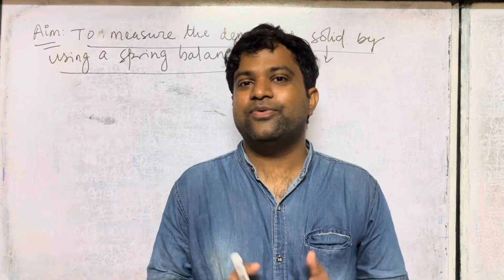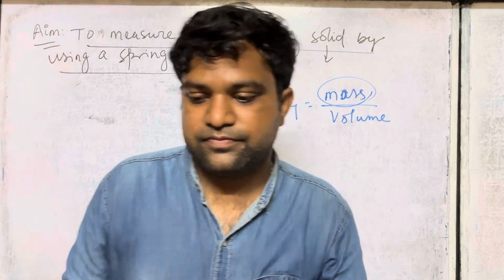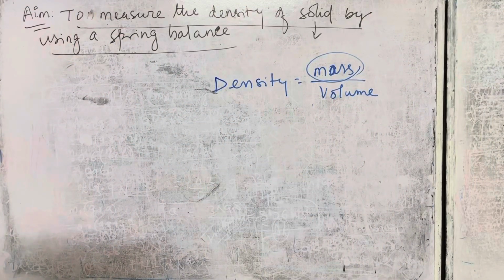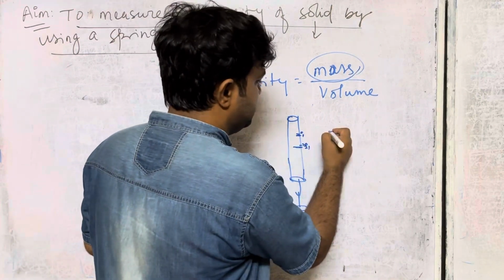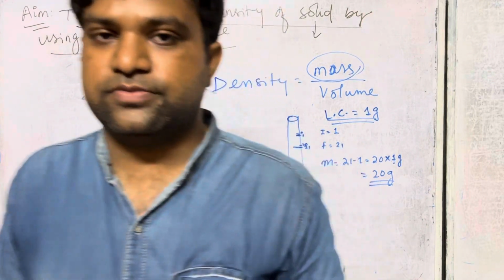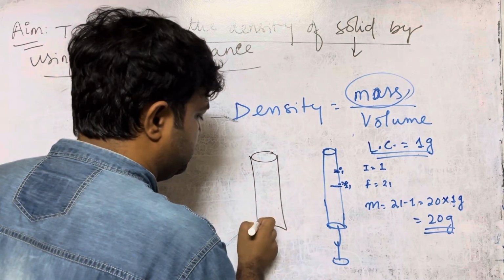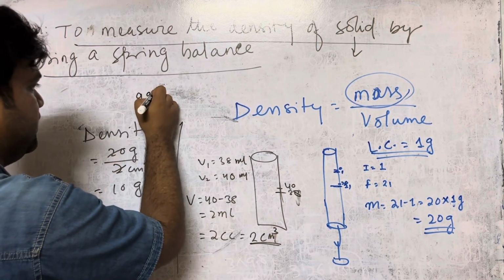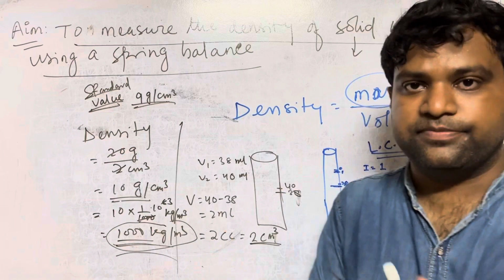Determination of density of solid using spring balance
density of solid experiment